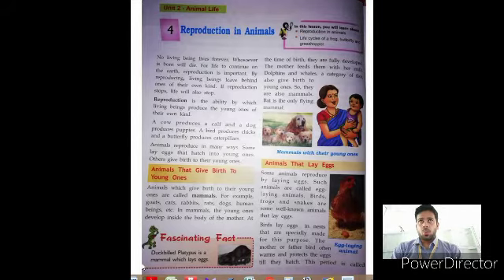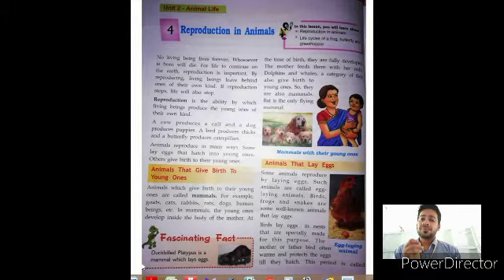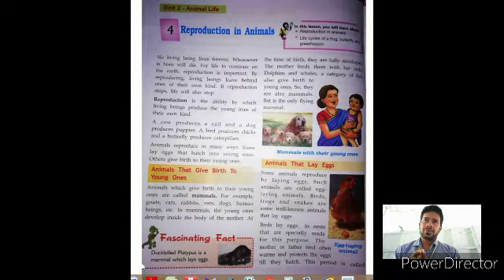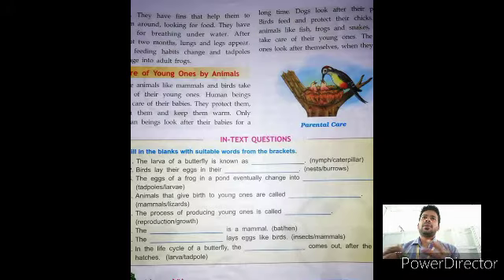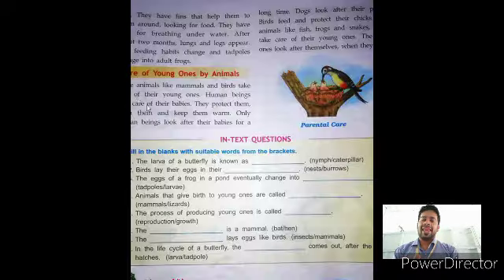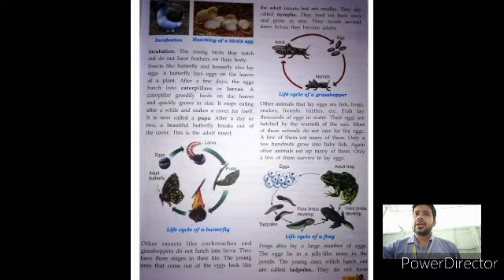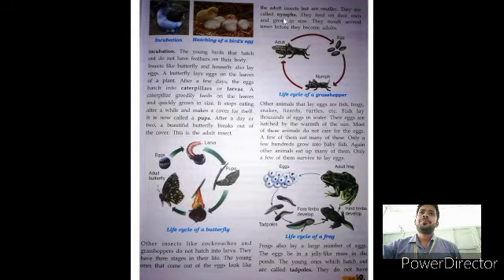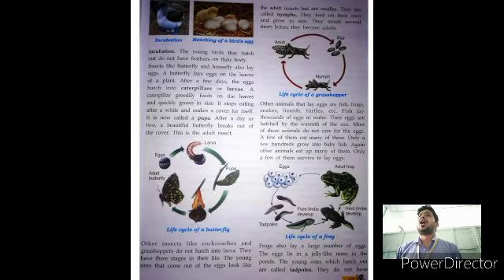Class_4_Science_Reproduction in Animal